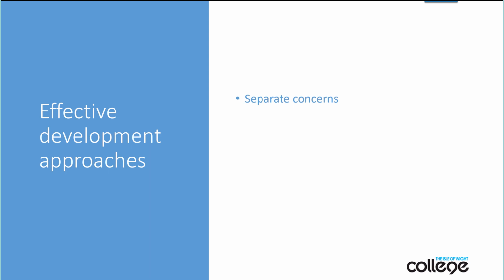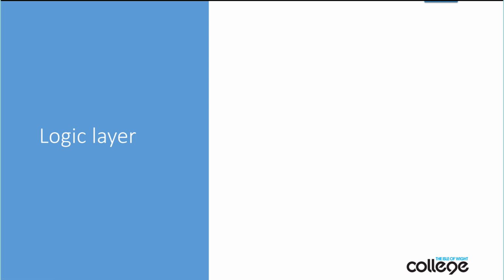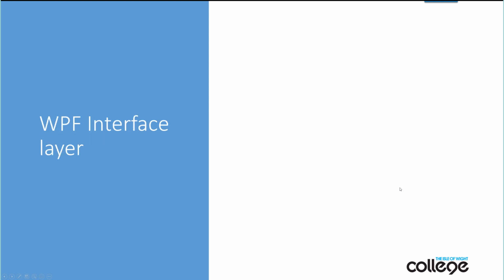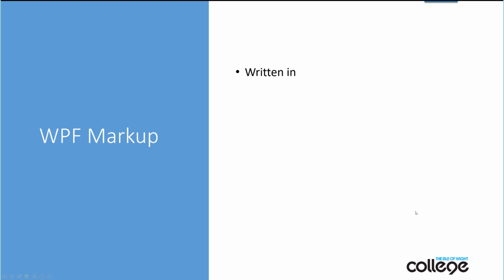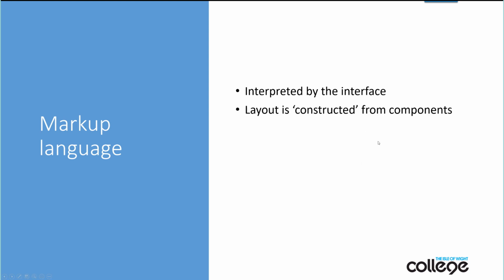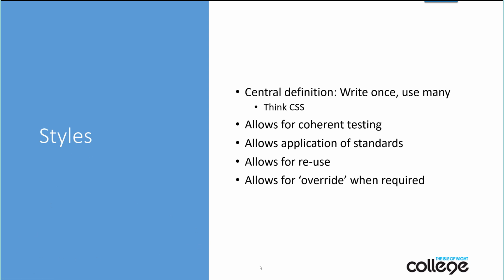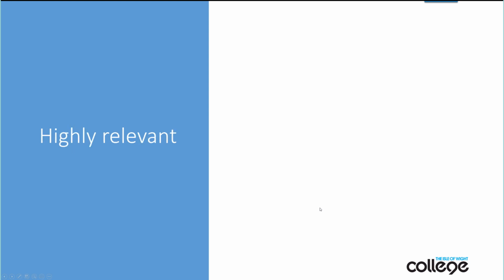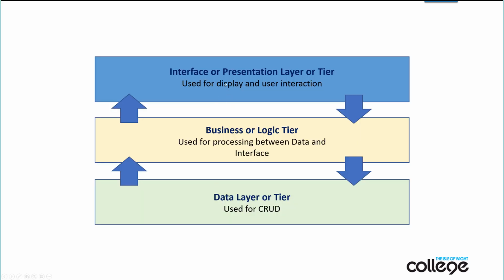031 09 WPF Explained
The Windows Presentation Foundation